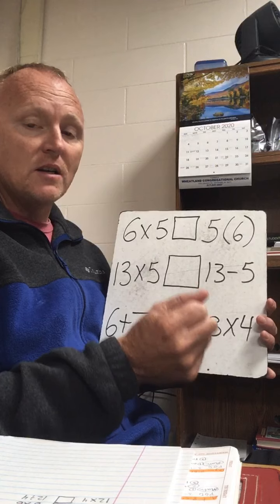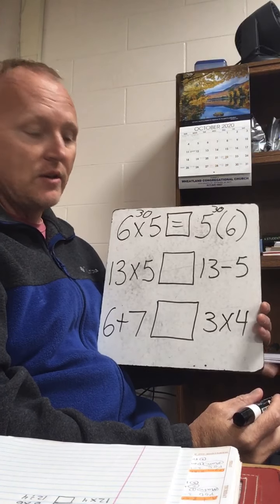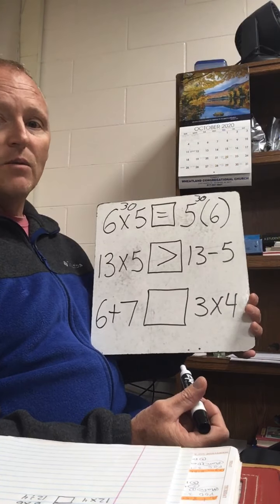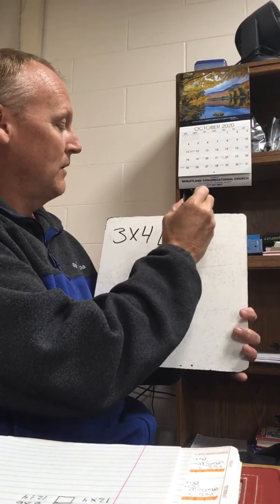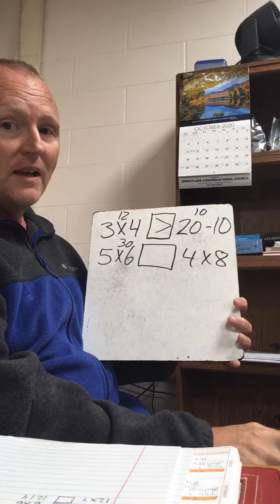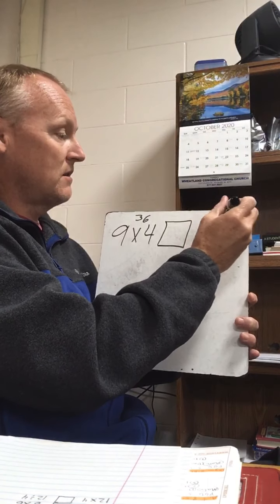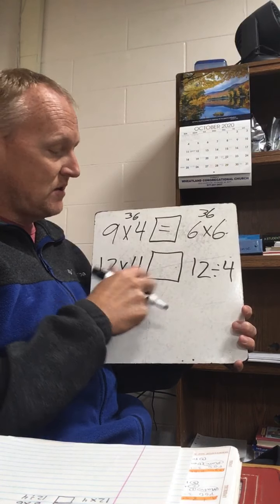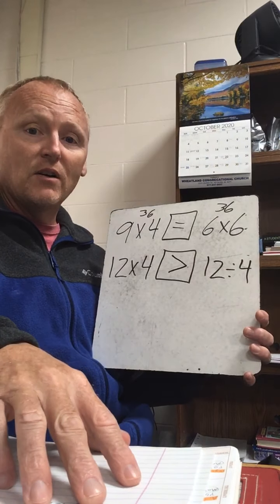frank clement equations and inequalities 2